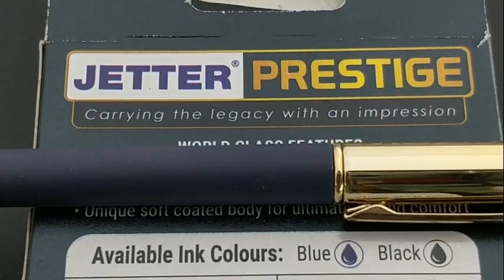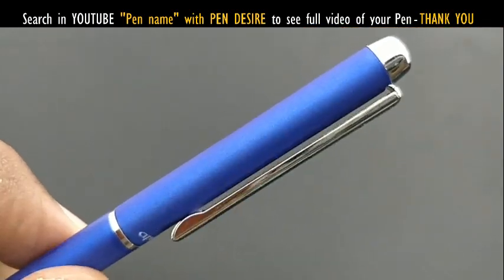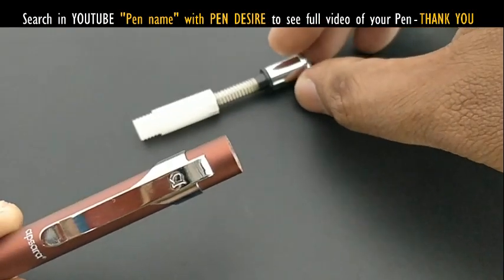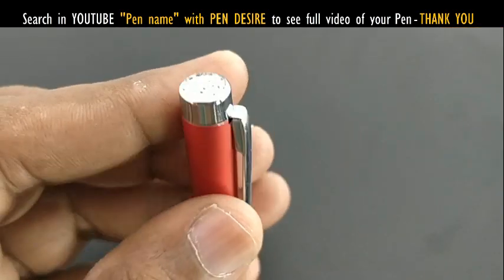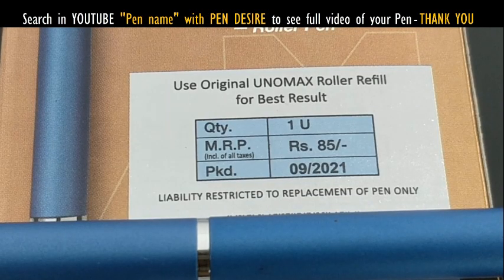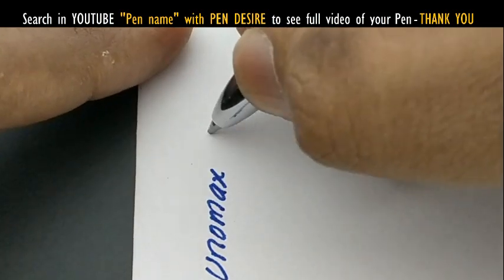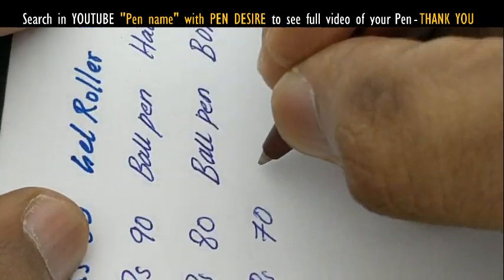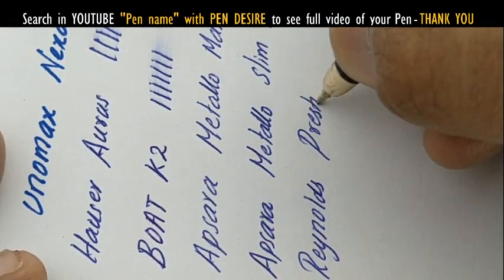Classy Substance Pens Rs 70 to Rs 90 - s43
Product link Reynolds Prestige
Product link Apsara Metallo Max
Product link Unomax Nexa Roller
Classy substance that makes confident.